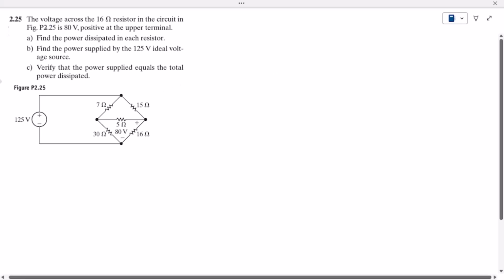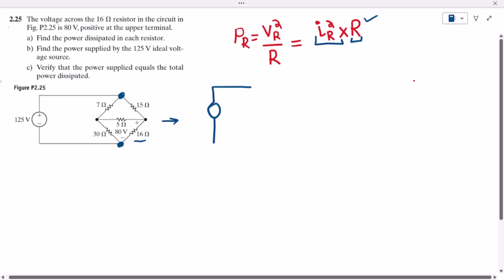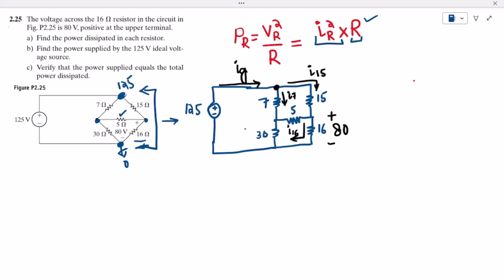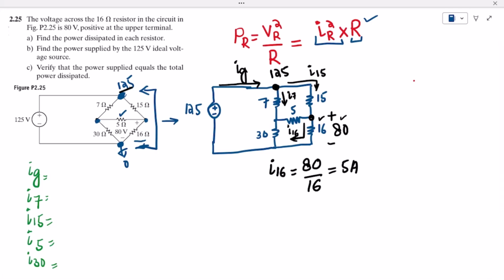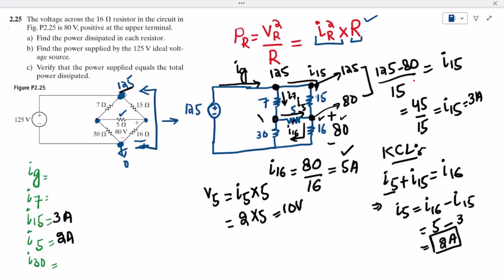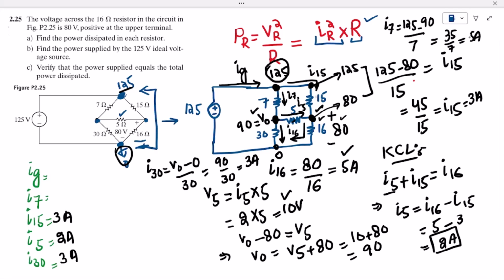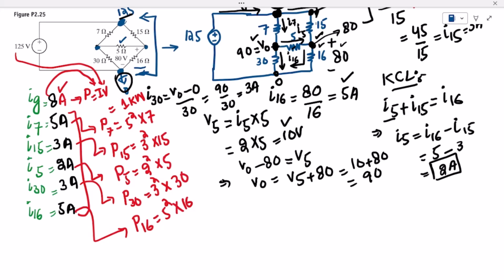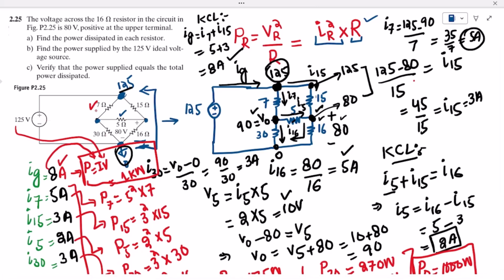2.25 Solution: Currents, Voltages & Power | Bridge | Step-by-Step Circuit Analysis by Nisson Riedel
Solution of Problem 2.25 from Electric Circuits (Nilsson & Riedel)
This video gives a clear, step-by-step solution of Problem 2.25 from Electric Circuits (James W. Nilsson & Susan A. Riedel). We use Ohm’s Law, KCL, KVL, equivalent resistances, and power calculations for the bridge circuit and verify that the total power supplied equals total power absorbed.

Statement:
2.25:  The voltage across the resistor in the circuit in Fig.P2.25 is 80 V, positive at the upper terminal.
 a) Find the power dissipated in each resistor.
 b)Find the power supplied by the 125 V ideal voltage source.
 c)Verify that the power supplied equals the total power dissipated.

Interpreting the circuit diagram (node/loop selection)

Converting series/parallel resistances to simplify the network

Applying KCL/KVL to find unknown node voltages and branch currents

Calculating voltages across and currents through each resistor (numerical steps shown)

Computing power absorbed/delivered by each element and verifying energy conservation

Quick exam tips: sign conventions for power, choosing easiest loops, and checking results

Electrical engineering students, electronics learners, instructors, and anyone preparing for exams (GATE, FE/EIT, university finals) who wants a textbook-accurate worked solution to Nilsson problems.